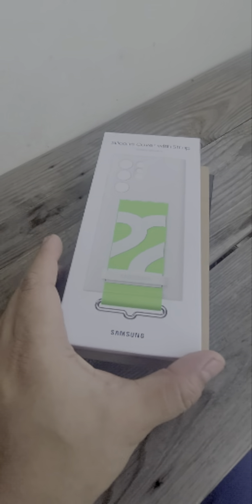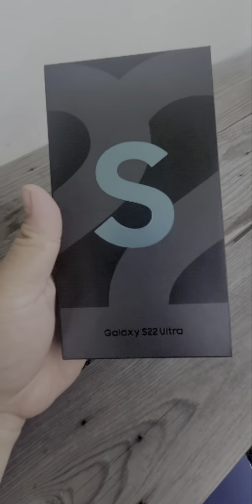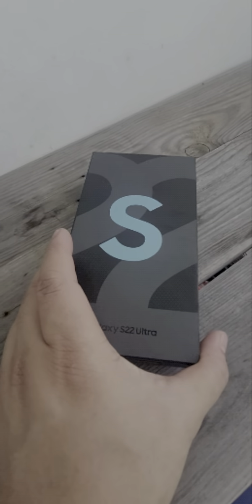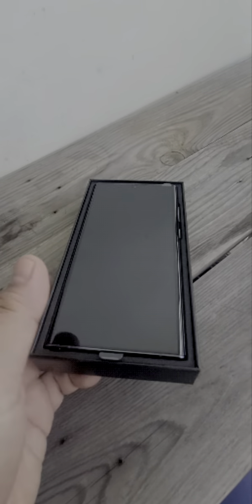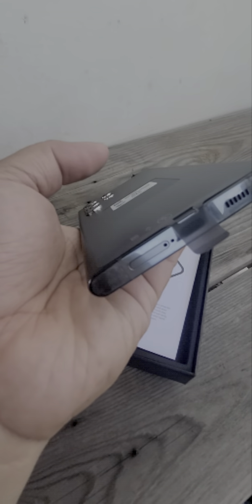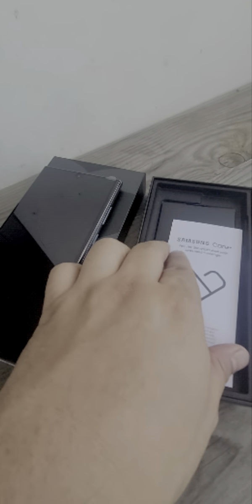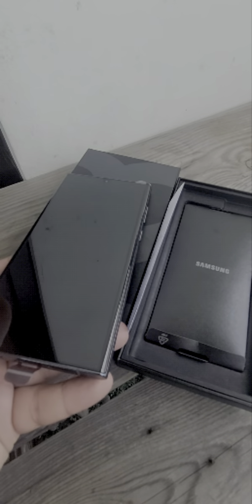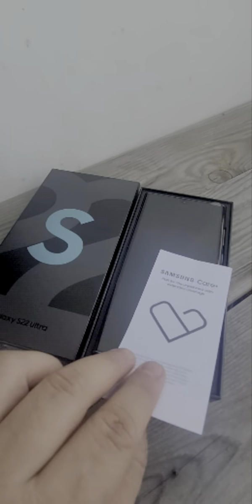Samsung Galaxy Ultra S22 Unbox